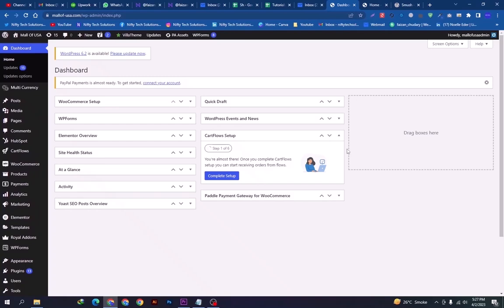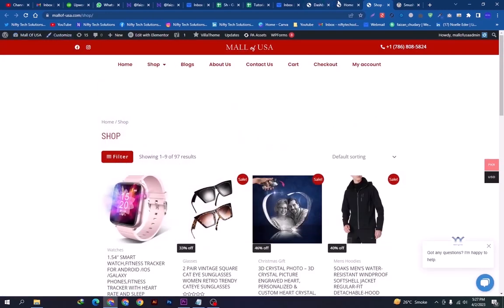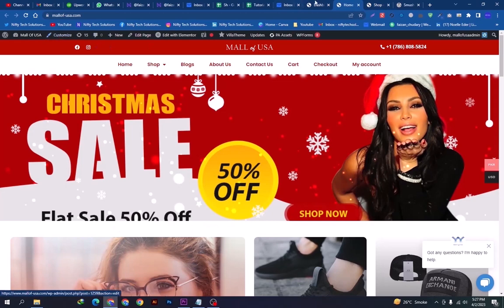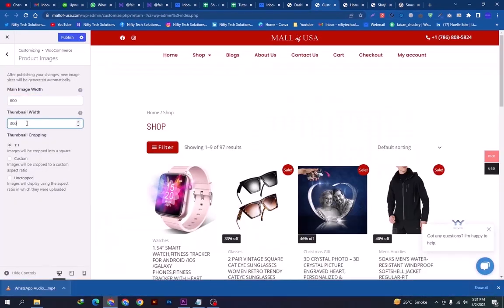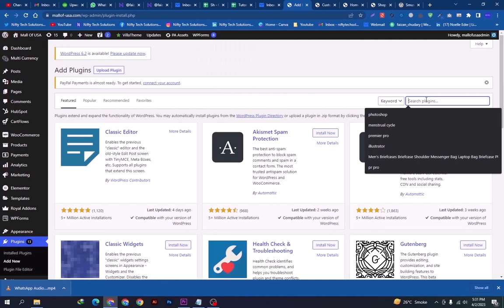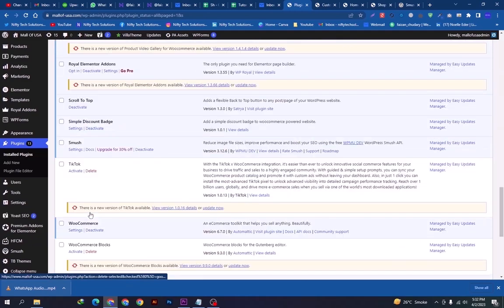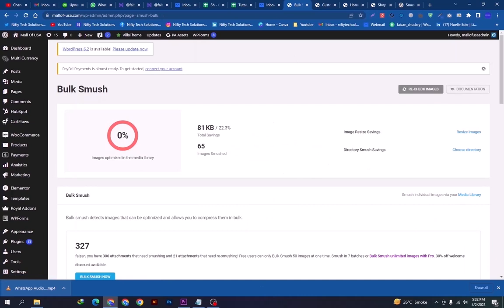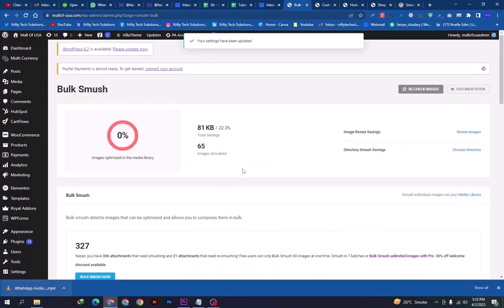How to Resize and Optimize Product Images for Woocommerce (step-by-step)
How to Resize and Optimize Product Images for Woocommerce. In this video on how to properly size images for woocommerce shop, we're going to show you how to resize and optimize product images for WooCommerce. This is a quick and easy process that will help you improve your store's look and feel.

If you're looking to improve your store's look and feel, then this video is for you! We'll show you how to resize and optimize your product images for WooCommerce, so that your products look their best on the web! This process is easy to follow and will help you improve your store's appearance overall.
How to Resize and Optimize Product Images for Woocommerce